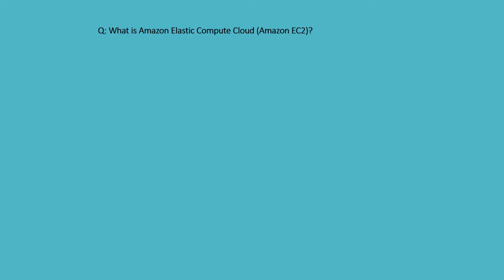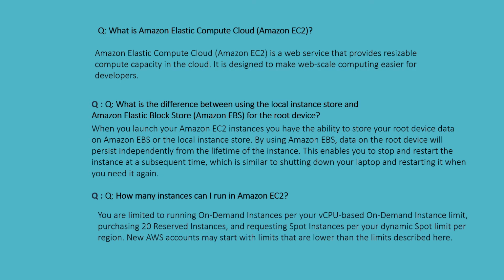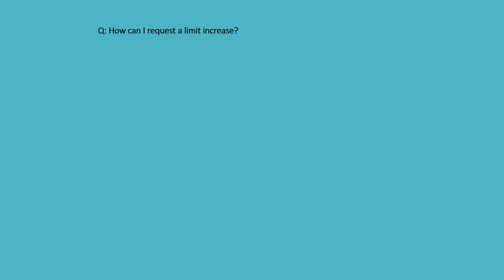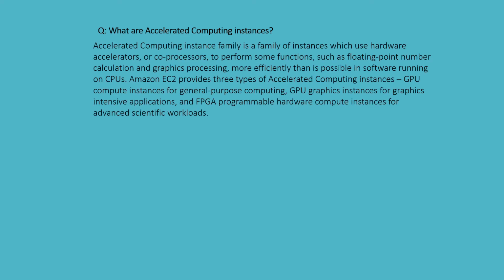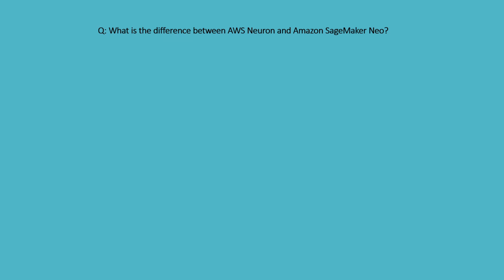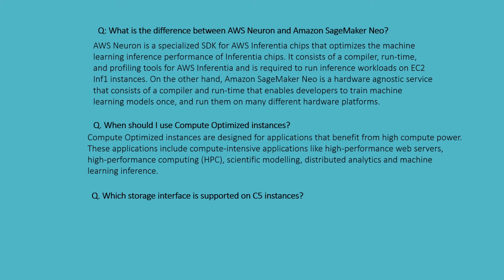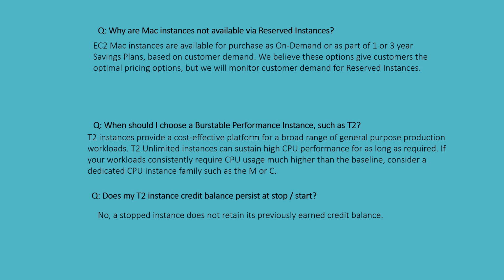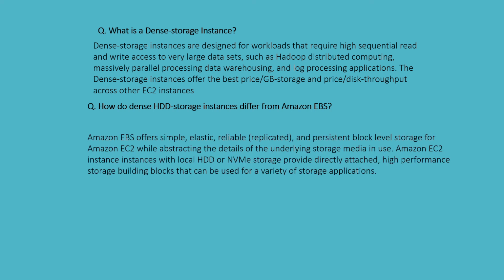AWS EC2 Interview Questions and Answers part-1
We are excited to welcome you to the Amazon Web Services (AWS) family. The following AWS EC2 Interview Questions and Answers provide an overview of the AWS platform. After you complete the questions, you can click the Create Account, Join a Team, or Get Started button to create your AWS account. Then you are ready to begin exploring the many ways you can use AWS to build and grow your business.